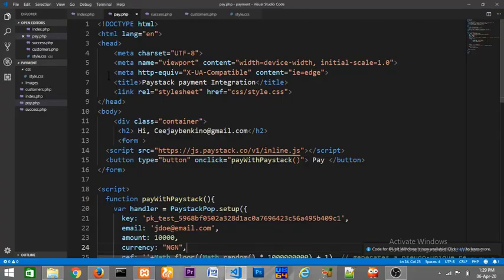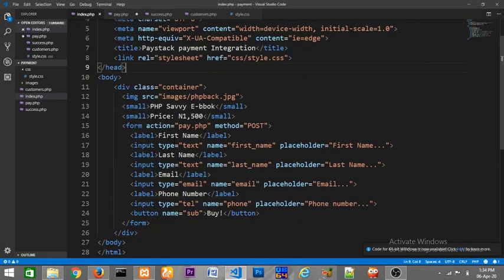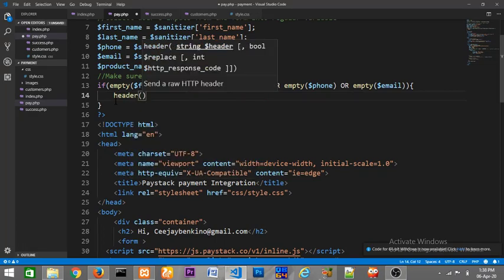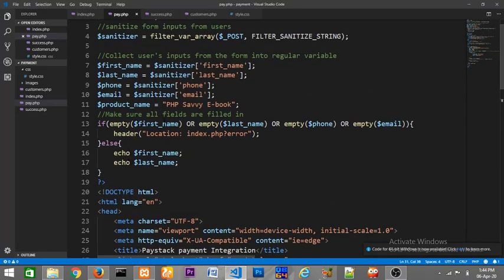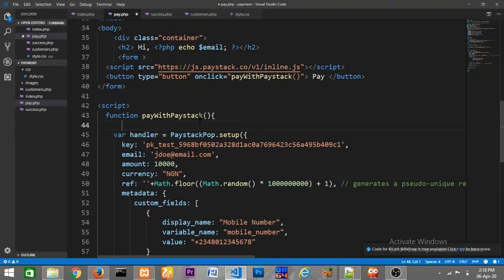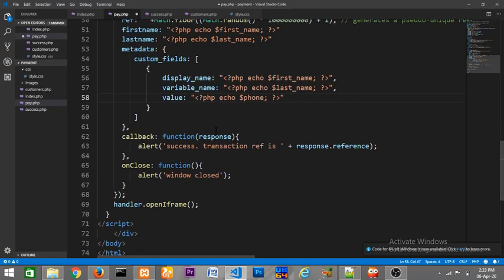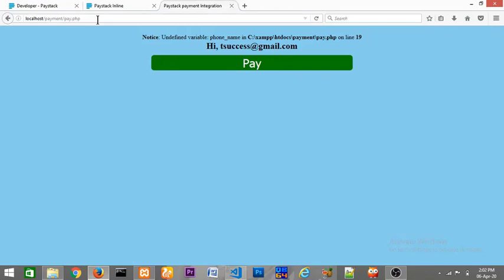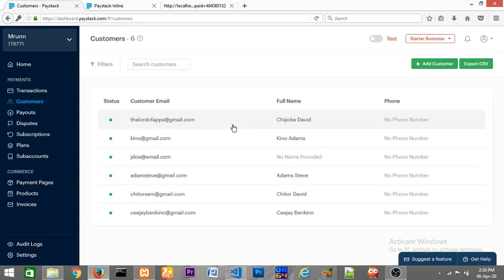Integration of paystack using PHP, Javascript, HTML and CSS The programmatic approach - part two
This is the part two of the "Integration of paystack using PHP, Javascript, HTML and CSS. The programmatic approach" . In this part, we implemented the PHP part of the application.
Get an ebook that teaches how to integrate Paystack in detail using PHP and cURL